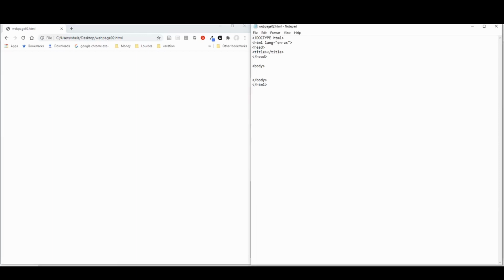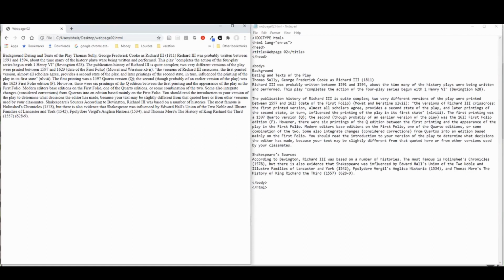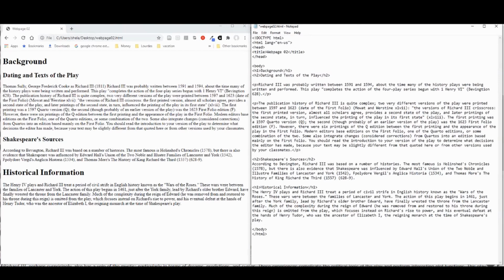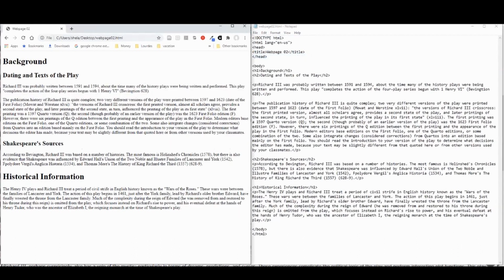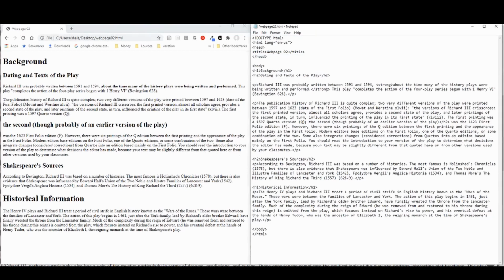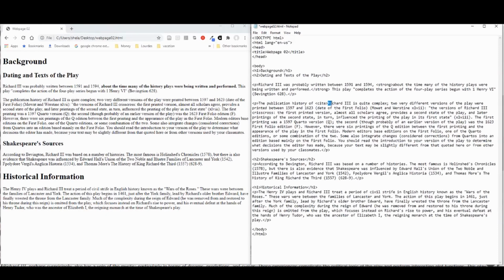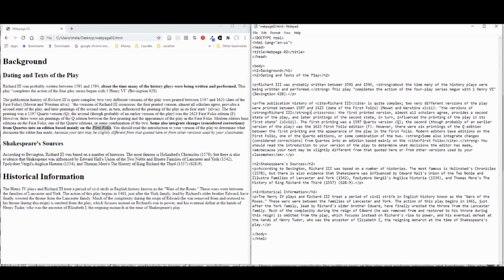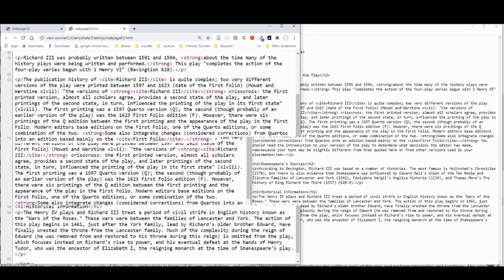ENG 380: Module 2--Formatting Text with HTML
identify main sections of an HTML page
code a page with multiple HTML body tags
code a page with embedded CSS that modifies the style of HTML tags